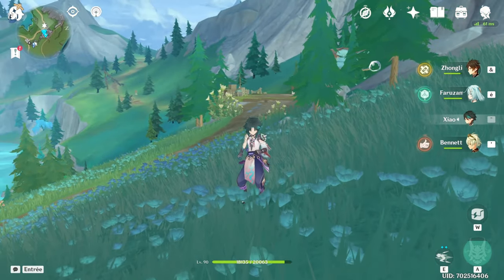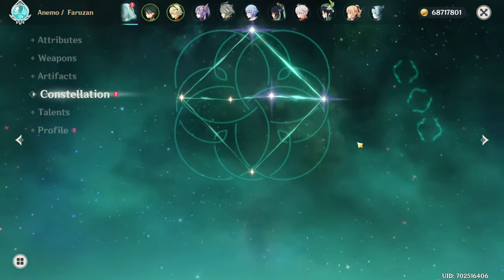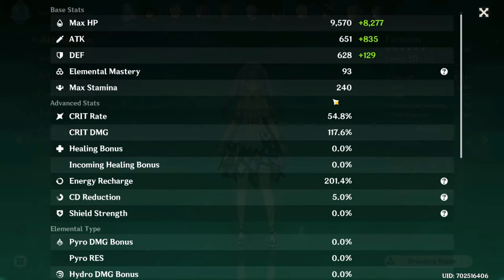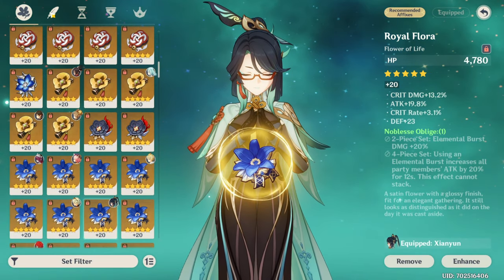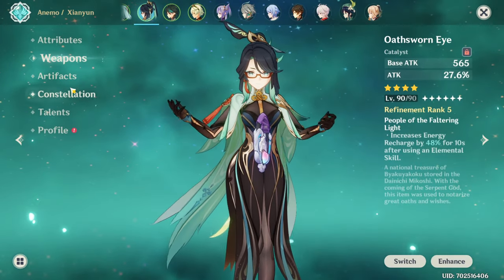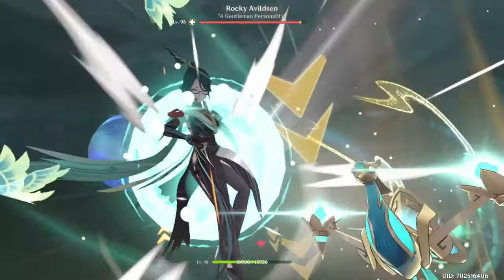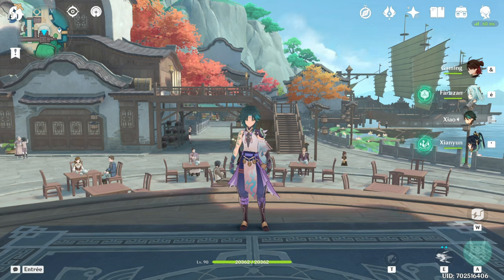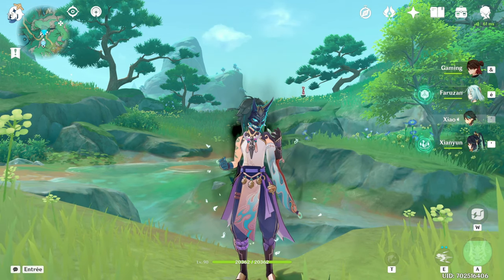How much damage boost does Xiao get from Xianyun C0 & Faruzan C6 ?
00:00 Intro
01:27 Base Damage
02:00 With Faruzan C6
02:59 With Xianyun
04:39 Furina / Xianyun / Faruzan first try
05:53 Furina / Xianyun / Faruzan second try
06:28 Closing thoughts

Pretty happy with the results ! Us Xiao mains are eating good with this patch :D

Song : Xianyun theme (extended version)